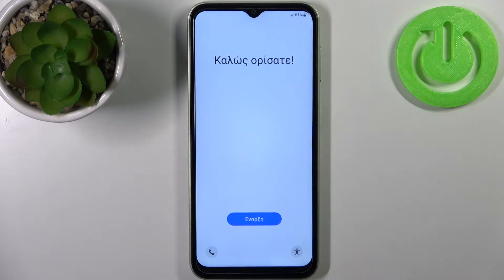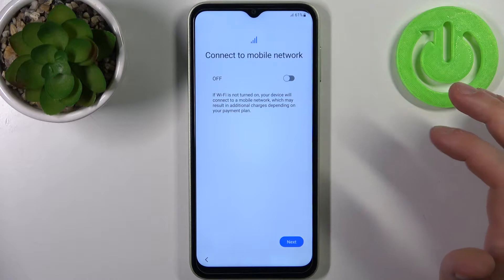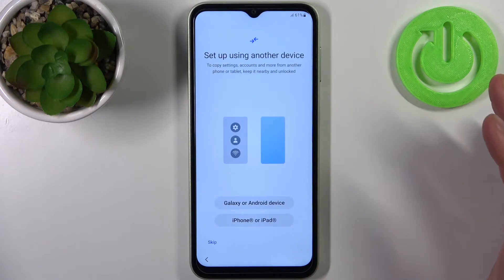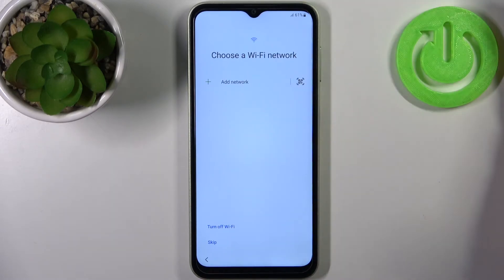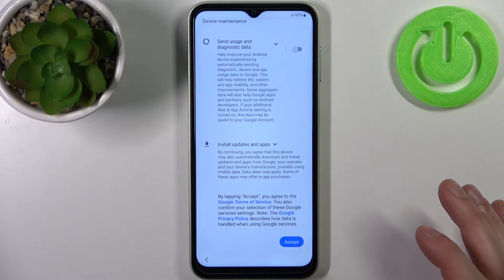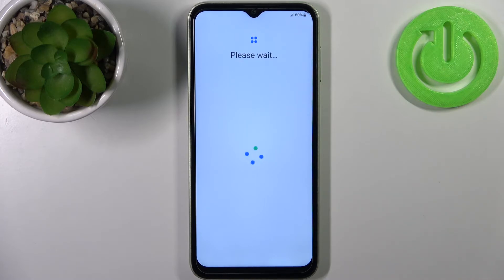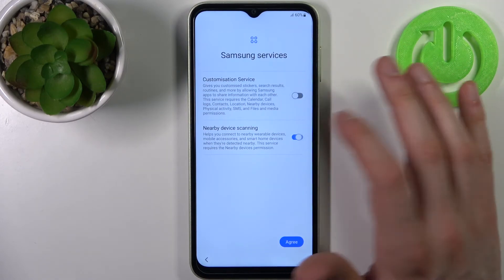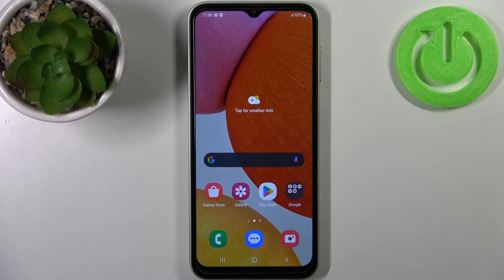First System Start in SAMSUNG Galaxy M14 Presentation! Let's Pass First Setup & Configure with Us!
Hello on our channel! In this tutorial, we will guide you through the initial setup of your SAMSUNG Galaxy M14 smartphone. The initial setup process is essential to ensure that your phone is configured to your preferences and ready to use. Follow these easy steps to get your phone ready to use. During the setup process, you will be prompted to connect to a Wi-Fi network, sign in to your Google account, and set up other essential features.

How to set up SAMSUNG Galaxy M14?
How to do initial setup on SAMSUNG Galaxy M14?
How to activate SAMSUNG Galaxy M14?